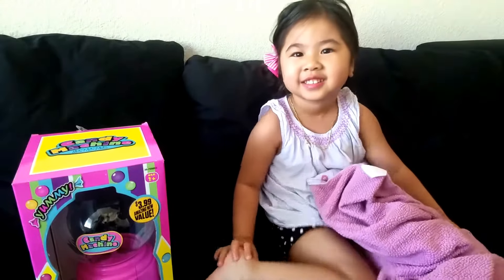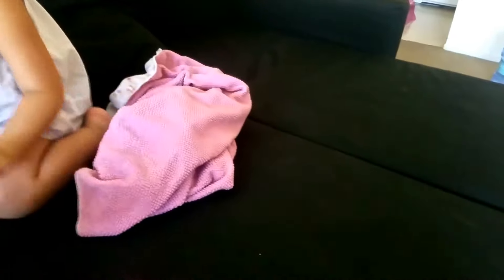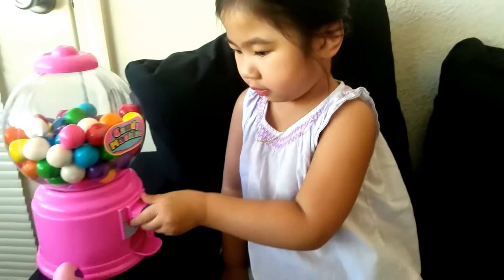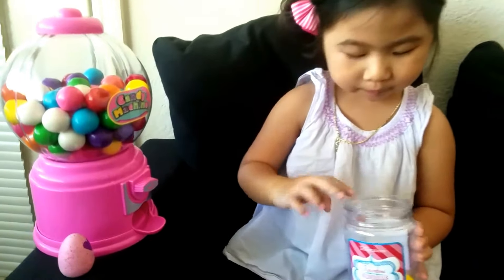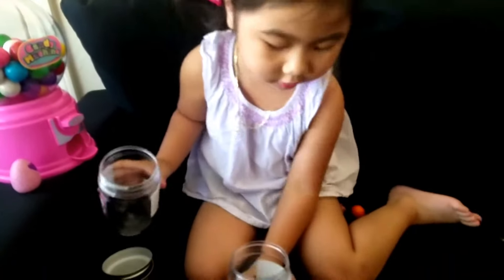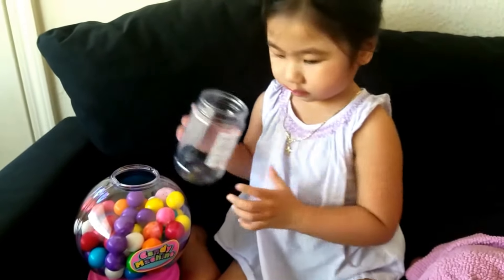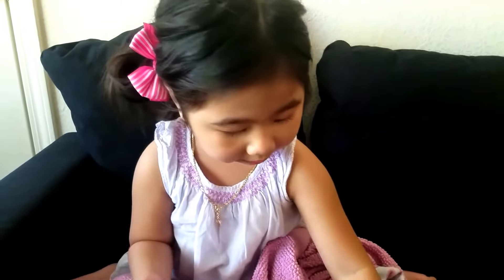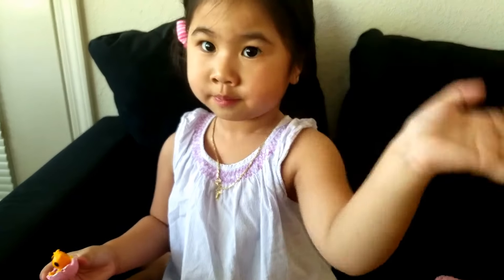Gumball Candy Machine | Learn Colors | Cute Hatchimal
Aurora gets her first gumball machine from 99cents store. The price is 3.99 and overall, it does the job. She loves playing with it! She also learns her colors. As Aurora puts her gumballs away, Aurora gets to open a cute hatchimal egg!  *She has not been introduced to gum, therefore she only knows that these are gumballs and can only play, but knows she is not allowed to eat them.*

If we hit 500, there will be 3 winners. If we hit 500subs after July, there will only be 1 winner! ***